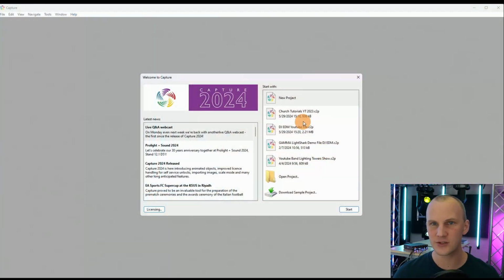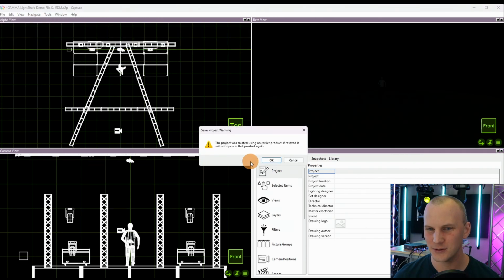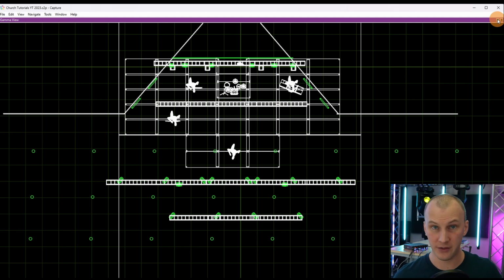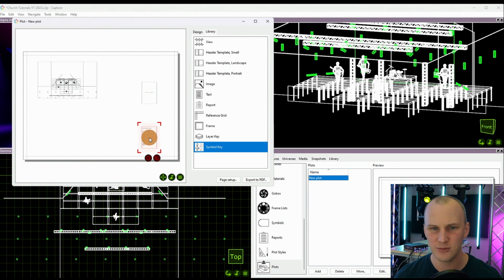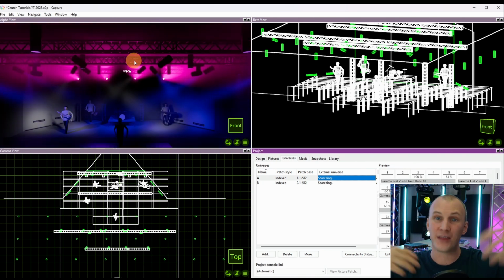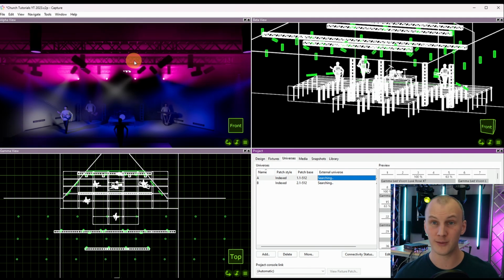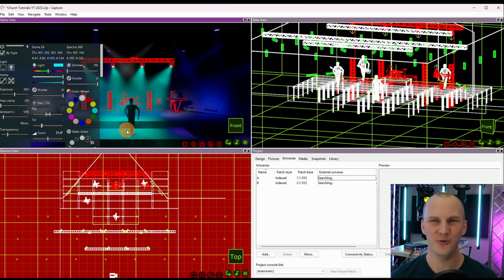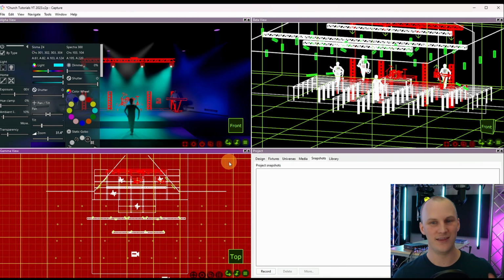What is the Capture Visualizer and How Do I Get Started With It?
Capture might seem very confusing in the beginning but we are here to help you and make your experience much more seamless.

Video Specs:
Video Shot on Sony ZV-E10
Microphones Specs:

-David

00:00 Introduction
00:14 What do we use it for?
00:36 What is Capture?
01:06 The 2 ways you can use Capture
02:32 The 2 different ways you can use the 3D space in Capture
04:02 Examples of how to use it as a sales tool
04:51 The 4 editions of Capture Monetization ID TGG0OCXYH5ACR9QY